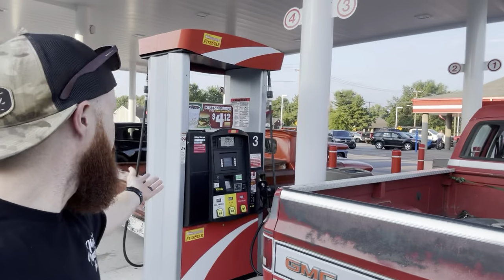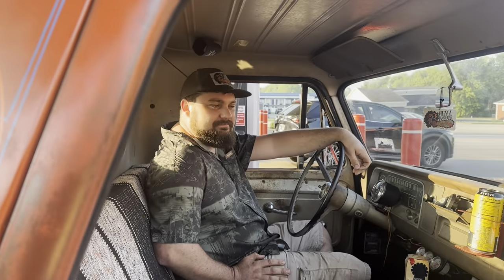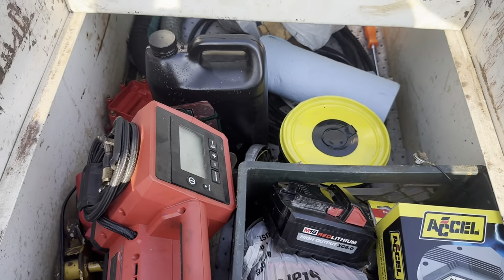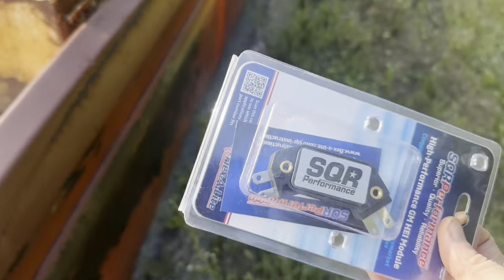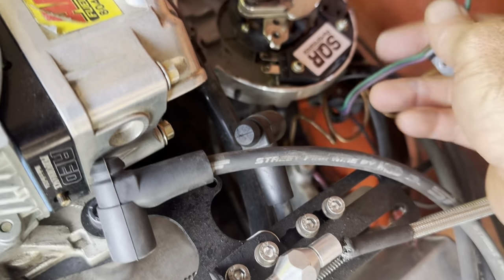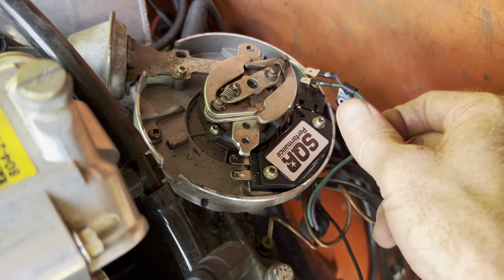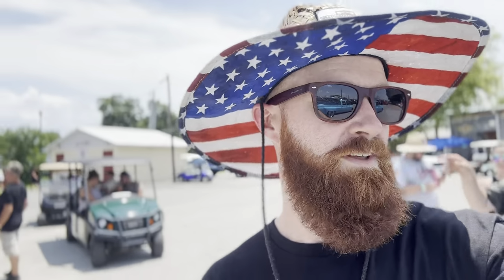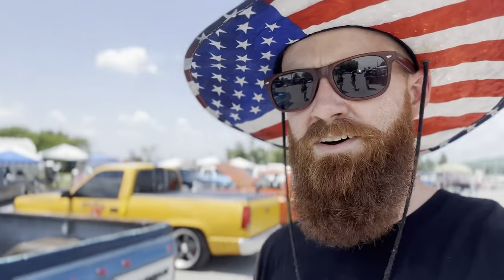Biggest Truck Show?? 2024 Southeastern Truck Nationals. Day 1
Day One of southeastern truck nationals was a blast thanks for tagging along for the ride. Come tomorrow for day two coverage